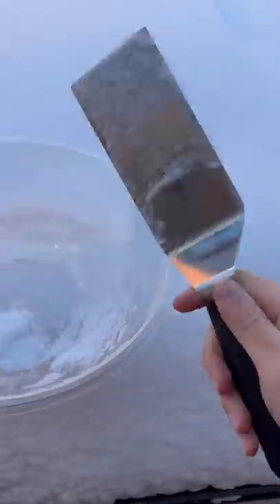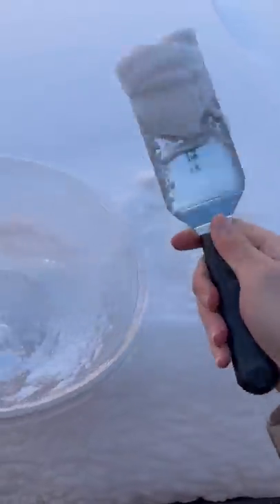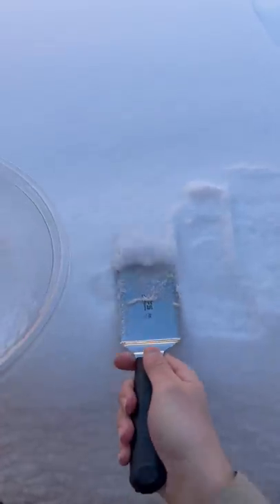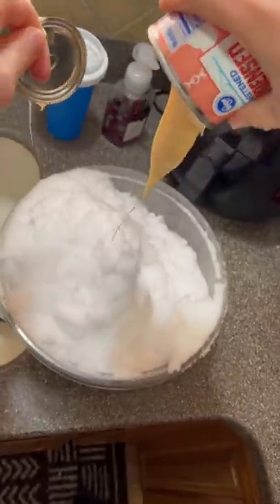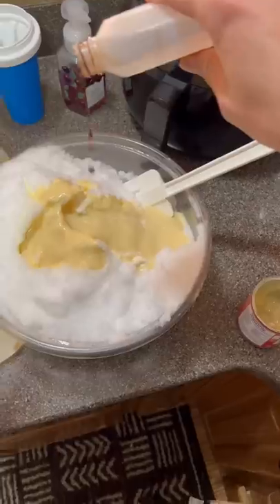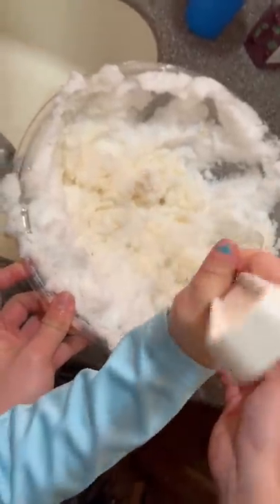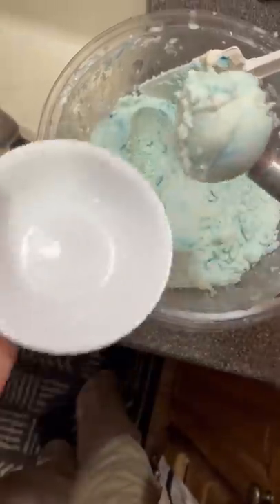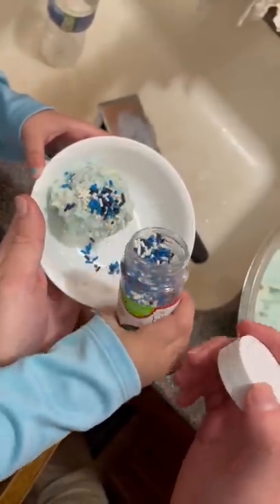How to make SNOW Ice Cream